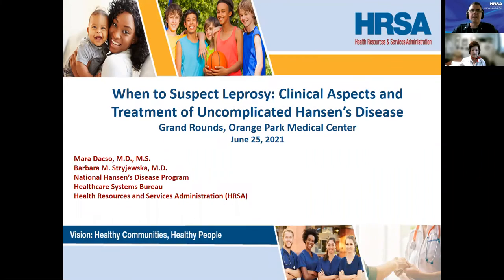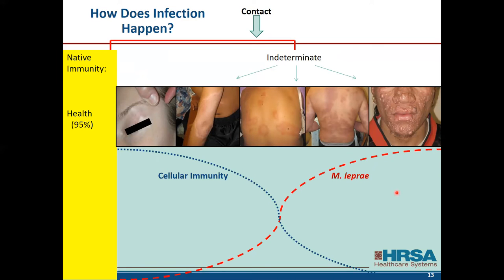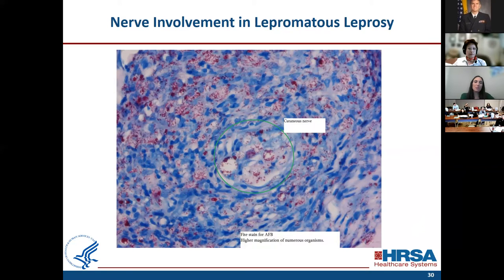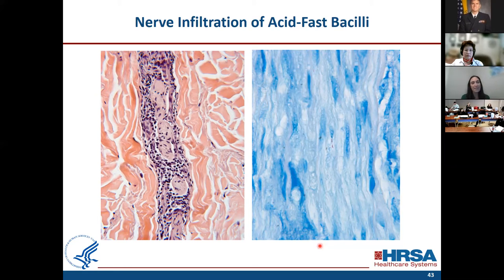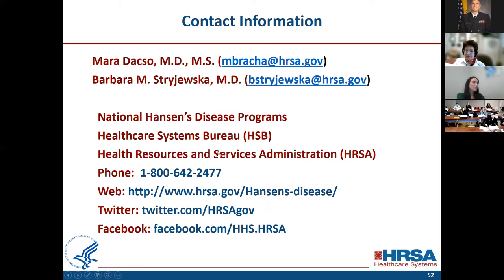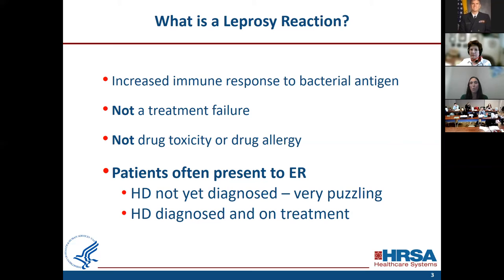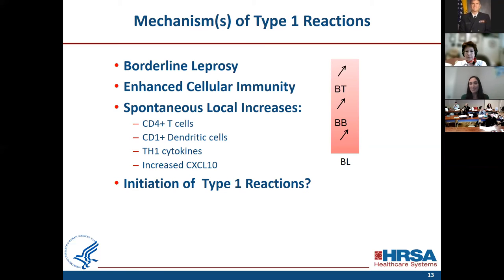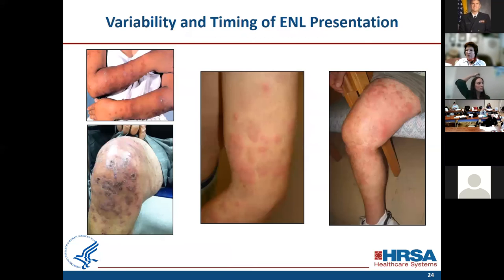When to Suspect Leprosy: Clinical Aspects and Treatment of Uncomplicated Hansen's Disease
This video by the National Hansen’s Disease program presents critical information for the identification and treatment of leprosy.